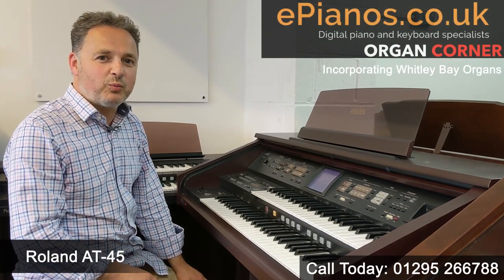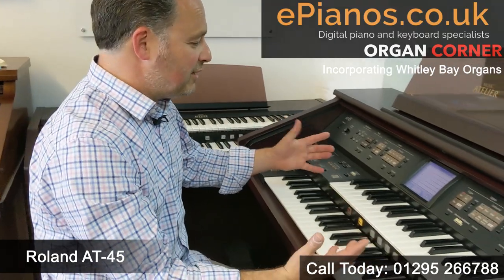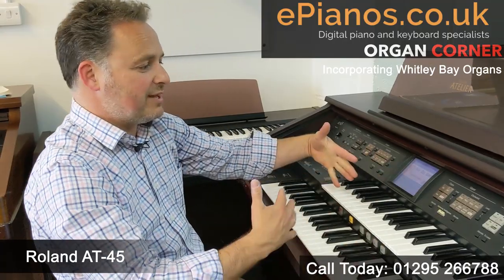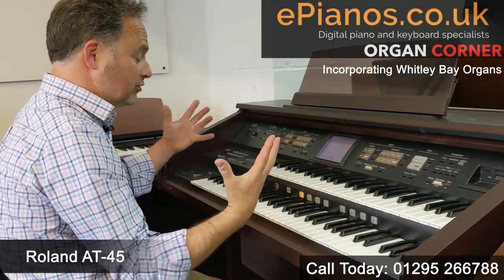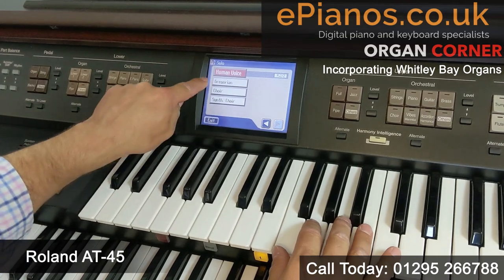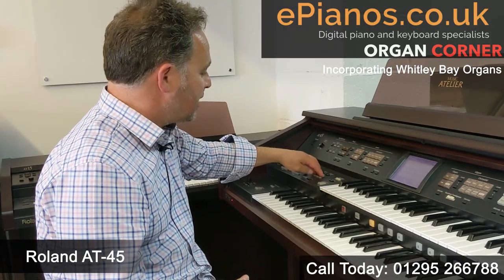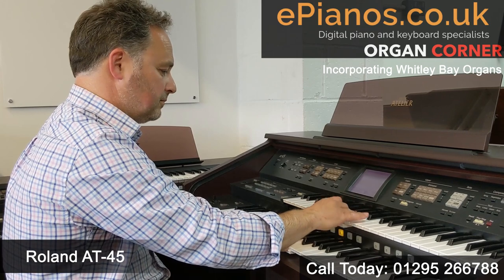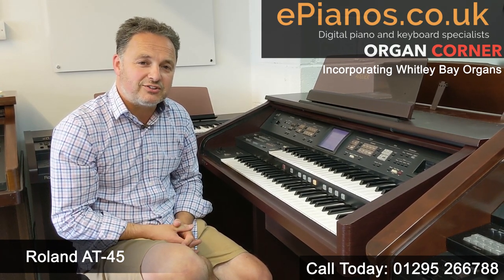Organ Corner #11 | Roland AT-45 Demonstration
It's episode #11 of Organ Corner here at ePianos/Whitley Bay Organs. This week, David is enjoying a Roland AT-45. We explore how the one-touch program button can boost your playing by providing brilliant accompaniments.

We also take a look at 'quick guide', and how it can help you learn your way around the organ using the touch screen.